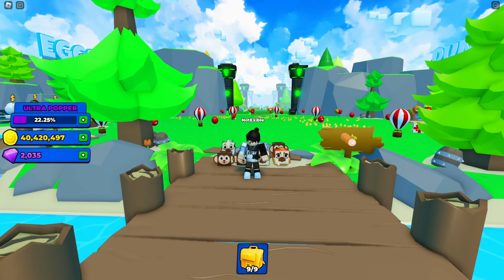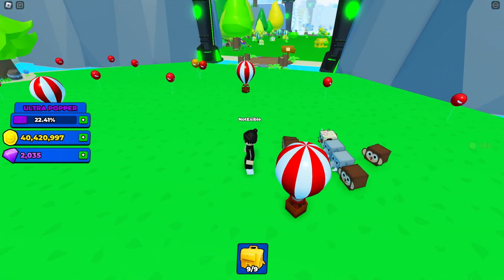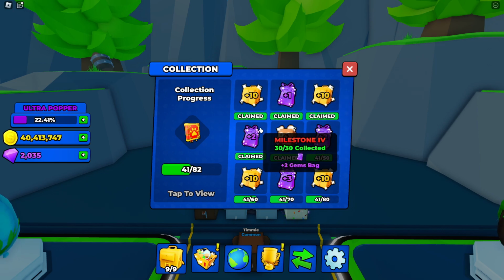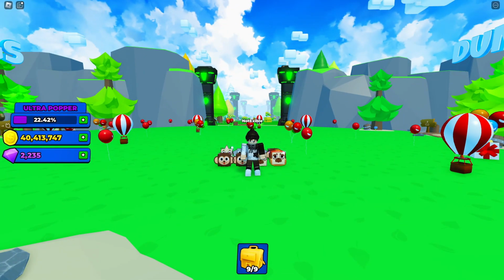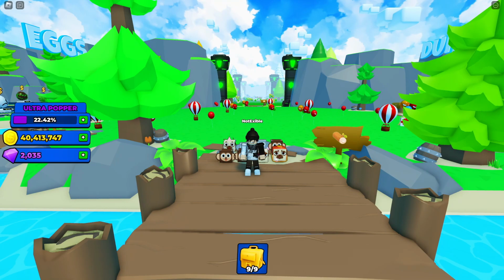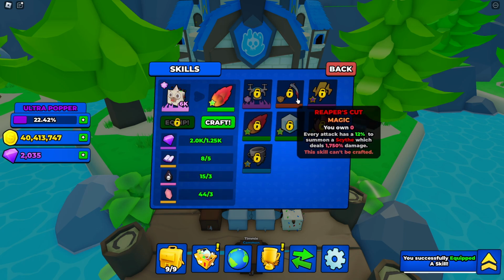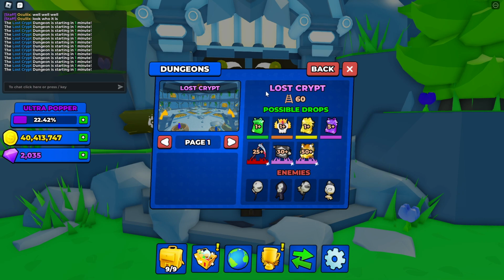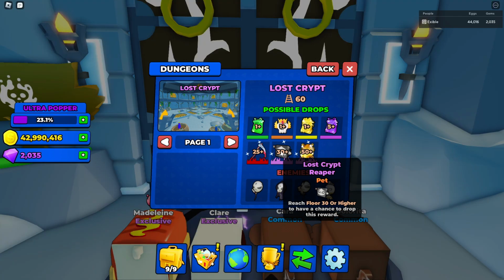Everything You NEED To Know About POPPING SIMULATOR! (ROBLOX)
0:00 - Intro
0:31 - What Is Pop It?
2:12 - Explaining Coins
4:07 - Going Over How The Award System Works
5:12 - How To Use Golden Machine
6:50 - Skill Crafting Explained